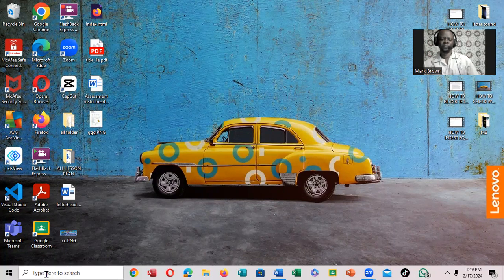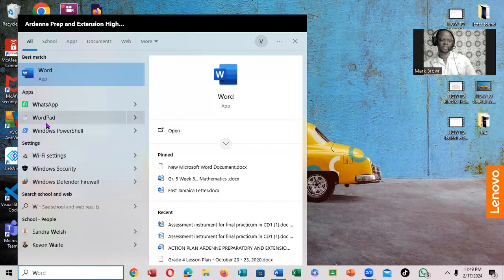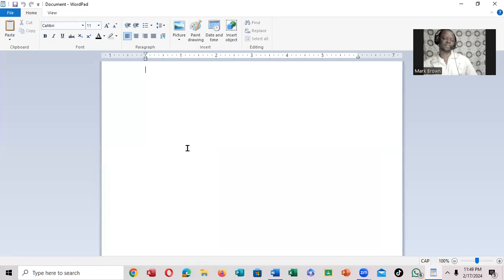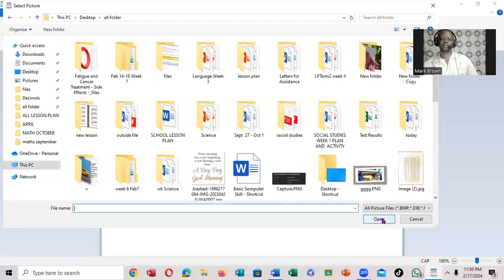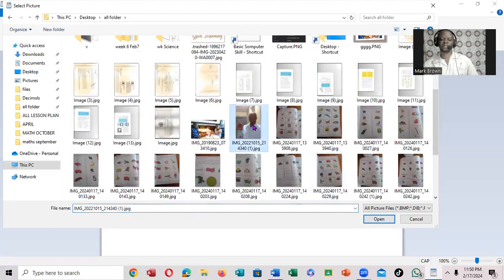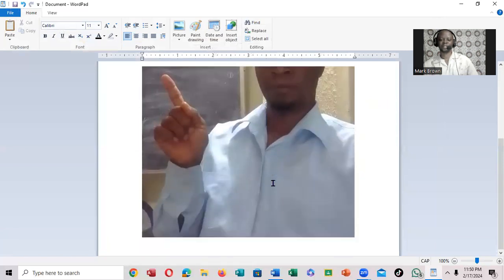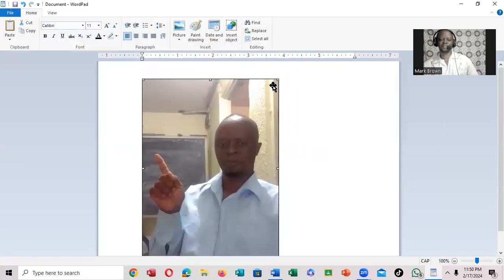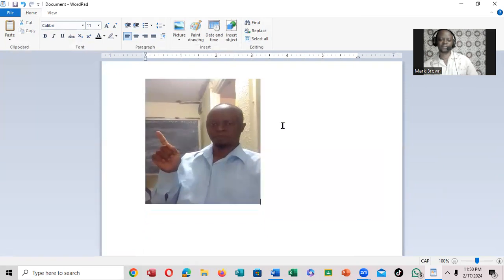HOW TO INSERT PHOTO IN WORDPAD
How do you insert in WordPad
Use the buttons on the Home tab in the Insert group. Tap or click Insert object. In the Insert Object dialog box, tap or click Create from file, tap or click Browse to find the file, and then tap or click Link to insert and view the entire contents of the file.